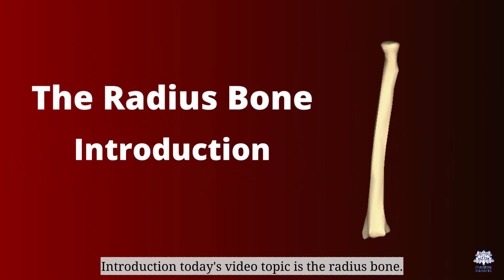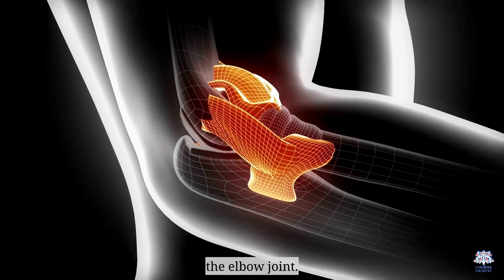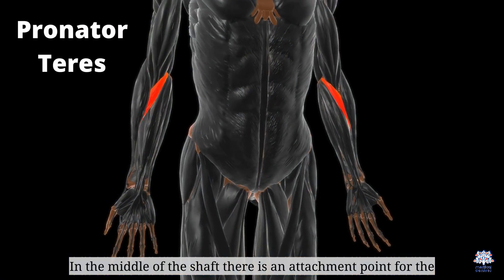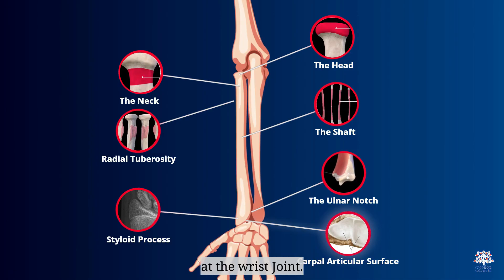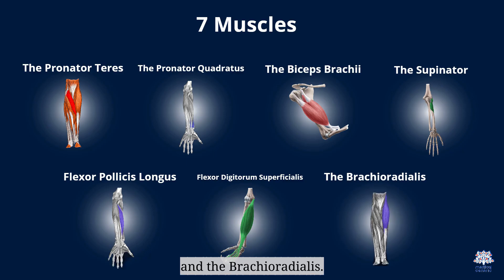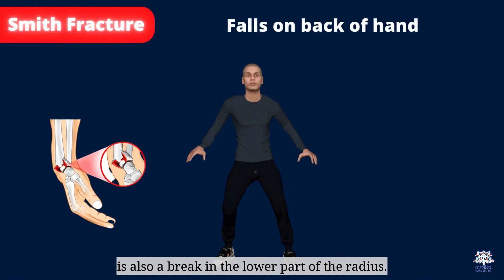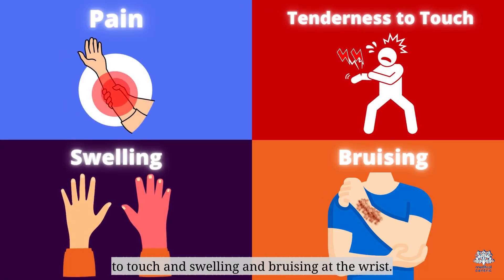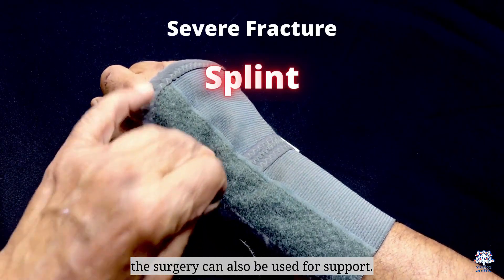Radius Bone: Introduction, Anatomy, Function, Injuries and Treatment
Chapters

0:00 Introduction
1:55 Function of Radius Bone
2:34 Injuries
3:38 Treatment of Radius Bone

The radius or radial bone is one of the two large bones of the forearm, the other being the ulna. It extends from the lateral side of the elbow to the thumb side of the wrist and runs parallel to the ulna. The ulna is usually slightly longer than the radius, but the radius is thicker. Therefore the radius is considered to be the larger of the two. It is a long bone, prism-shaped and slightly curved longitudinally.

The radius is part of two joints: the elbow and the wrist. At the elbow, it joins with the capitulum of the humerus, and in a separate region, with the ulna at the radial notch. At the wrist, the radius forms a joint with the ulna bone.

The corresponding bone in the lower leg is the fibula. The long narrow medullary cavity is enclosed in a strong wall of compact bone. It is thickest along the interosseous border and thinnest at the extremities, same over the cup-shaped articular surface (fovea) of the head.

The trabeculae of the spongy tissue are somewhat arched at the upper end and pass upward from the compact layer of the shaft to the fovea capituli (the humerus's cup-shaped articulatory notch); they are crossed by others parallel to the surface of the fovea. The arrangement at the lower end is somewhat similar. It is missing in radial aplasia.

The radius has a body and two extremities. The upper extremity of the radius consists of a somewhat cylindrical head articulating with the ulna and the humerus, a neck, and a radial tuberosity. The body of the radius is self-explanatory, and the lower extremity of the radius is roughly quadrilateral in shape, with articular surfaces for the ulna, scaphoid and lunate bones. The distal end of the radius forms two palpable points, radially the styloid process and Lister's tubercle on the ulnar side. Along with the proximal and distal radioulnar articulations, an interosseous membrane originates medially along the length of the body of the radius to attach the radius to the ulna.[1]